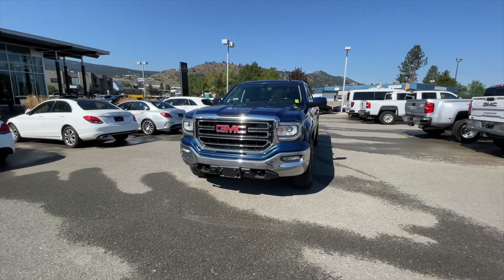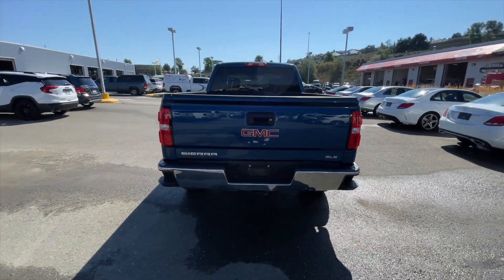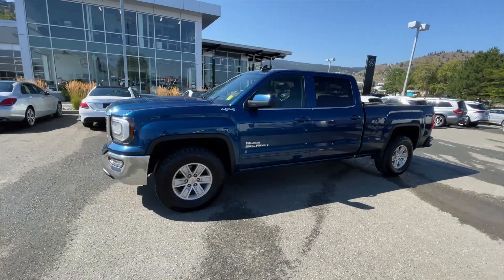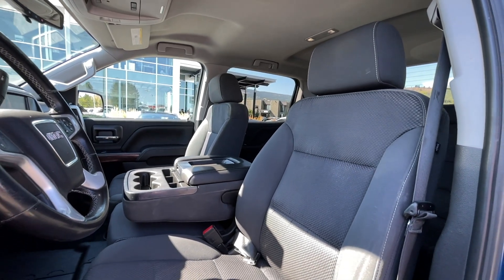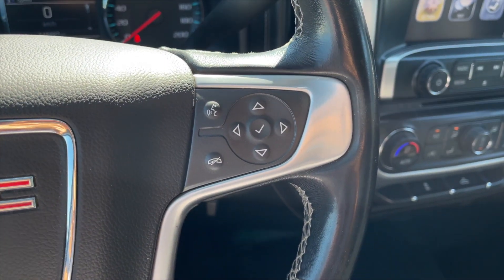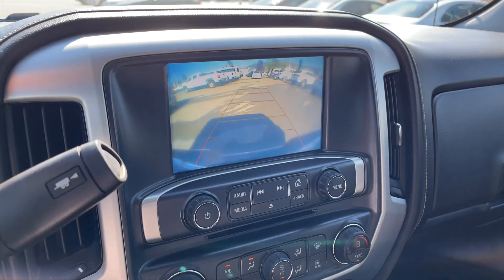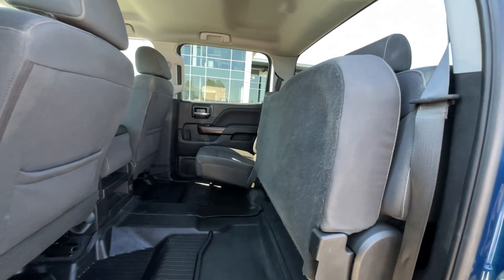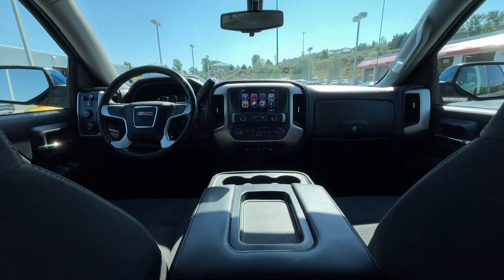2018 GMC Sierra 1500 SLE For Sale at Zimmer Wheaton in Kamloops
Sales Hours:
Monday - Saturday
8:30am - 6:00pm

685 Notre Dame Drive, Kamloops, B.C.
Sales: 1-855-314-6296